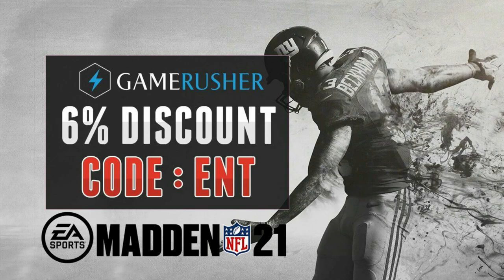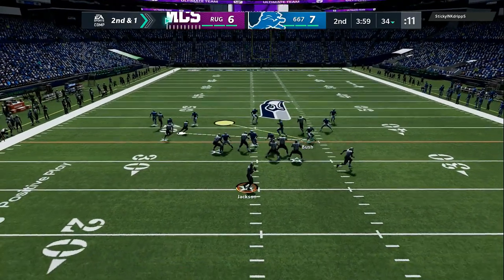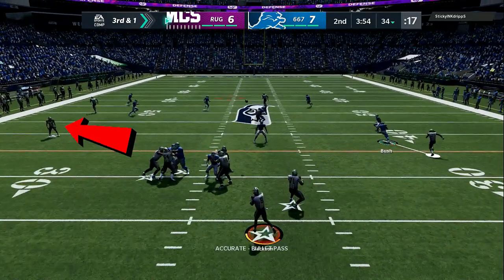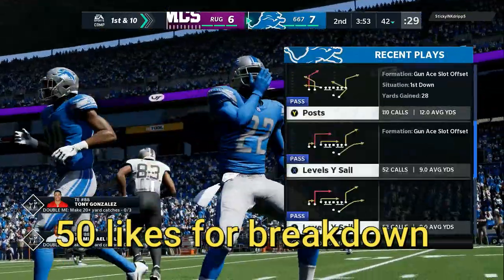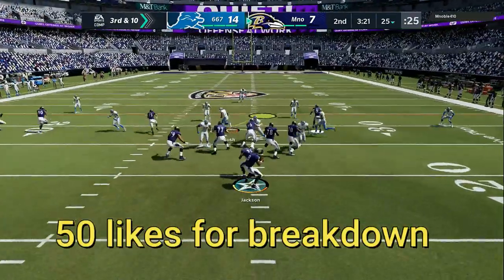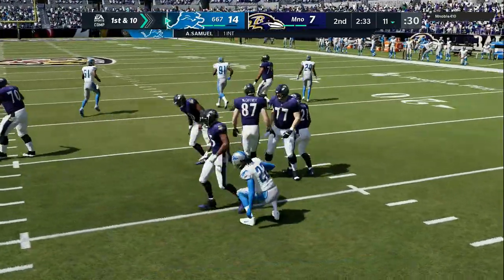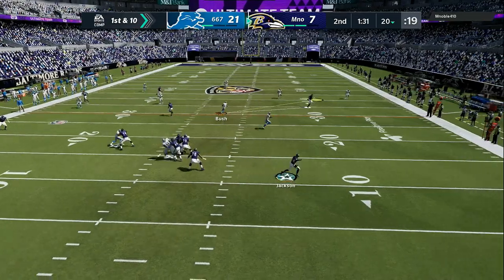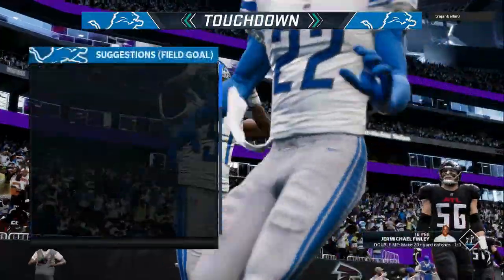"NANO BLITZ" POST PATCH !! BEST DEFENSE IN MADDEN 21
INSANE "NANO BLITZ" POST PATCH !! MADDEN 21 BEST DEFENSE

music credit | Walt From.The.Future - CEO of Collective Worldwide Records LLC
| Record Producer and Hip-Hop Artist - Atlanta, GA